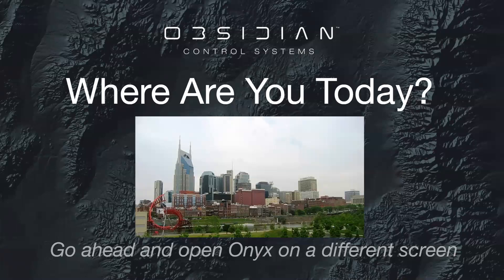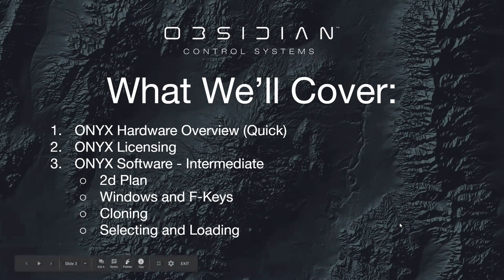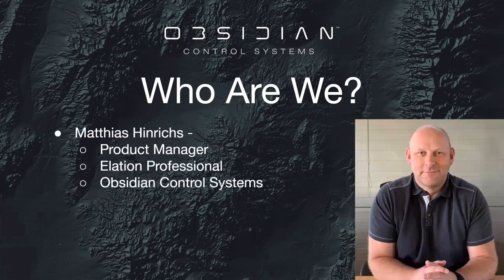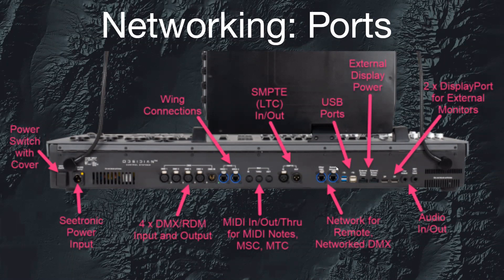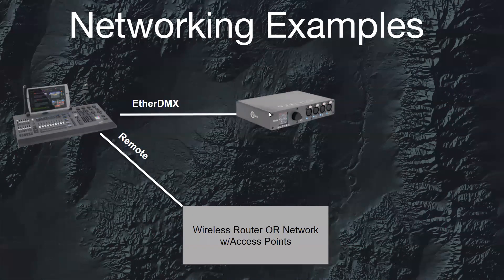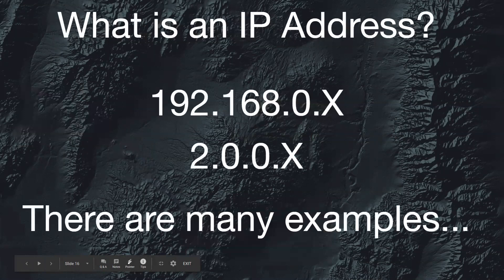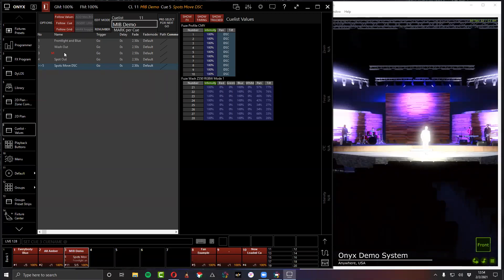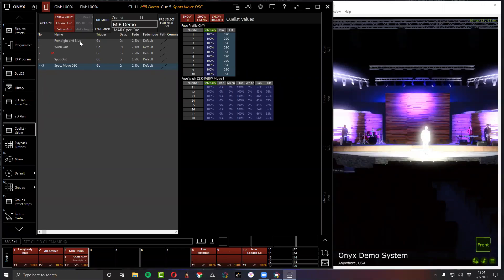Obsidian Control Systems - ONYX Advanced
Learn ONYX using your own PC in this video designed for advanced users hosted by ONYX Training Specialist David Henry and Product Manager Matthias Hinrichs.